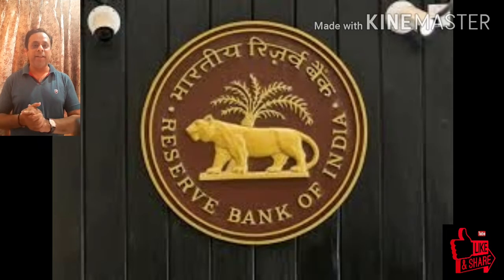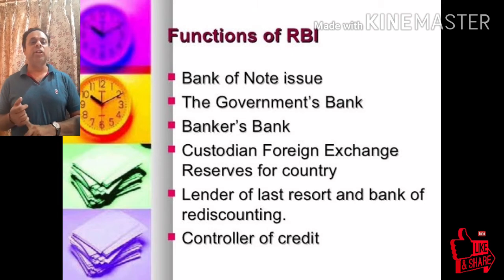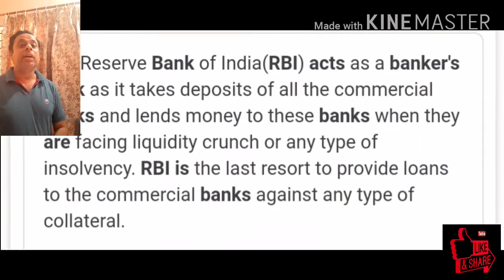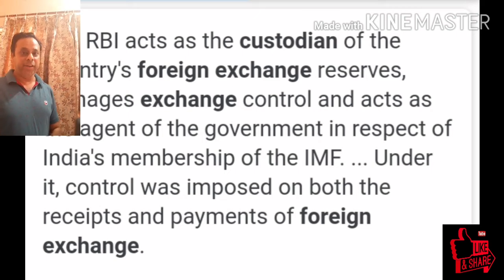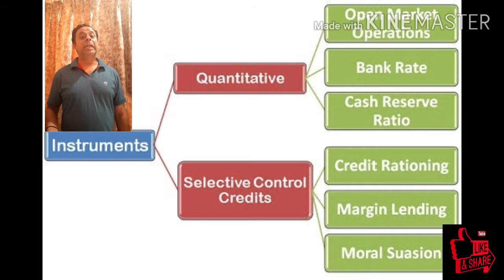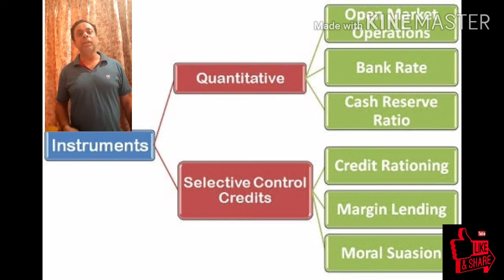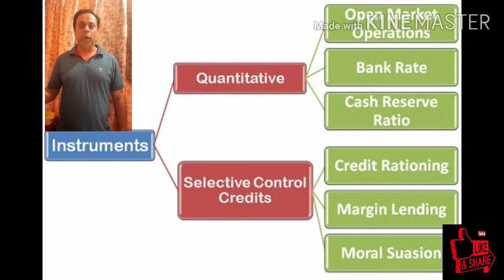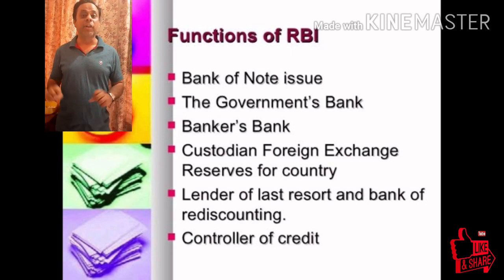Functions of RBI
This video provides you the explanation of functions of RBI. like issue of currency notes,government's bank, banker's bank,custody of foreign exchange,lender to the last resort and contoller of credit. Watch the video n get the benefit of it. SANJEEV SIR